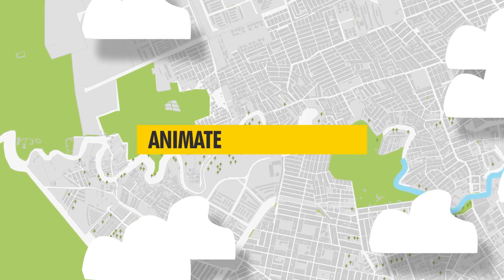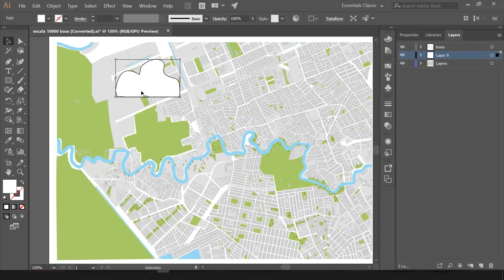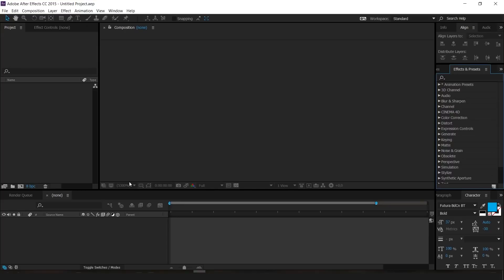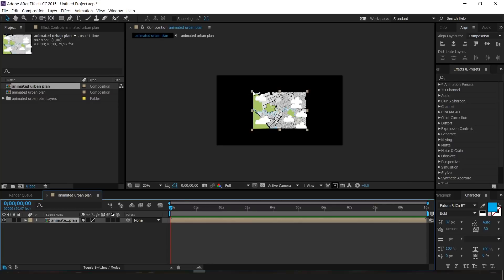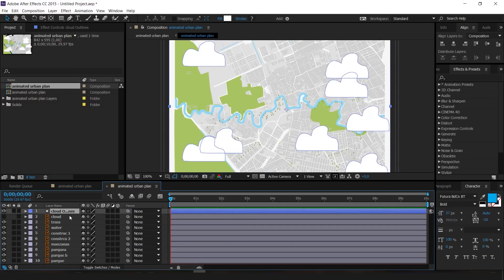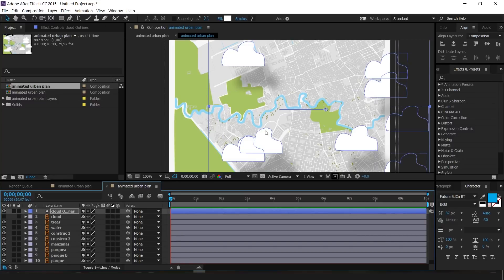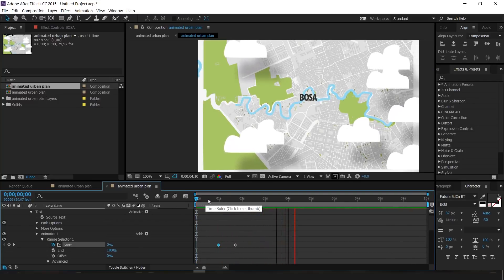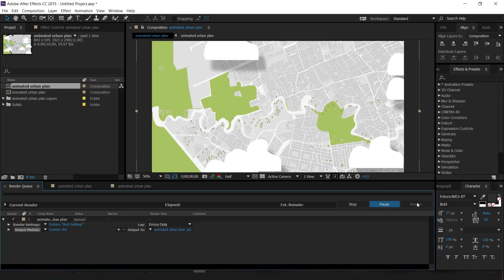Animated Urban Plan in After Effects (level up your plan game for real)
My Architecture computer setup:
My current computer setup details: